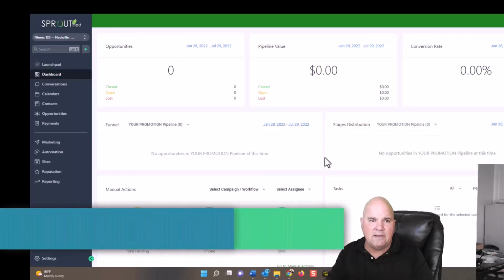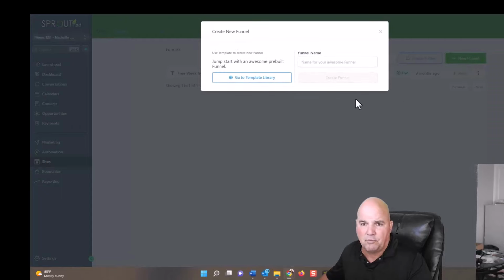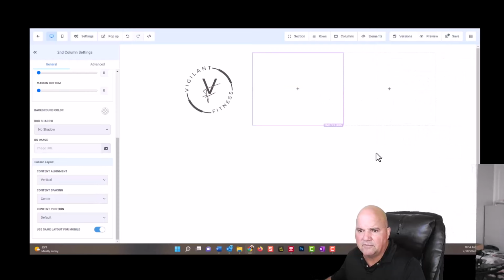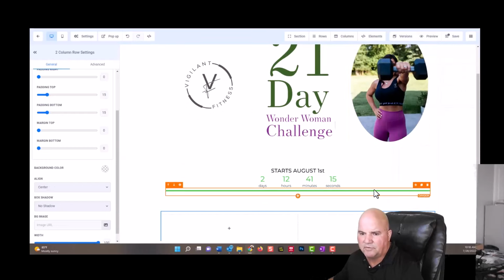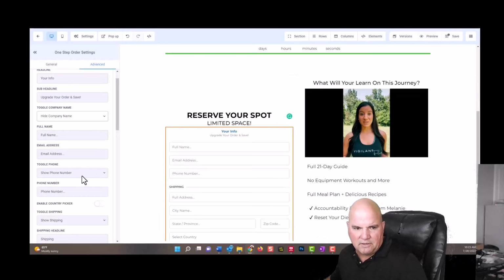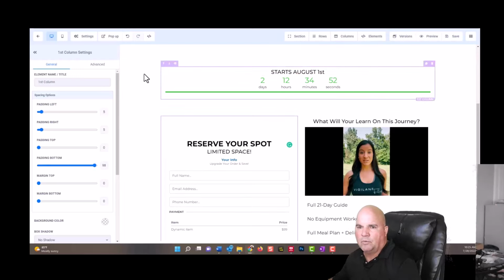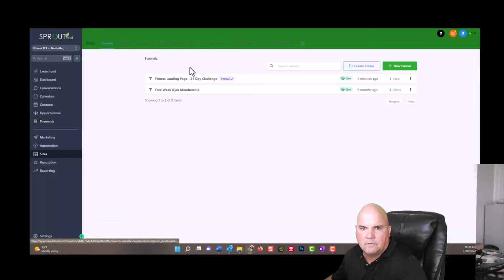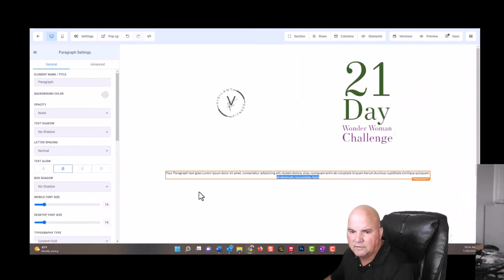Make a High Converting Landing Page in Minutes!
Ready to create GoHighLevel landing pages that convert quickly? Then you need a landing page. Find out how easy it is to create and customize a landing page with Go HighLevel.

🔥GOHIGHLEVEL Review 2025 ! START FREE TODAY!

I will walk you through on "How to use GoHighLevel". This is a true GoHighLevel tutorial and review of Go High Level. Go Highlevel TUTORIAL on Go High Level, not another GoHighLevel Tutorial to buy a course. I go through everything you need.

This Go HighLevel Tutorial will walk you through the steps to creating landing pages for Google. When it comes to how to build a funnel or build landing pages I will walk you through step by step in this landing page tutorial with Go HighLevel Funnel Builder.

In this comprehensive tutorial, we will guide you through the process of creating landing pages that drive conversions using the powerful platforms GoHighLevel and ClickFunnels. Discover the key strategies and techniques to optimize your landing pages and transform them into effective lead generation and sales tools.

Bullets:

Design Engaging and Responsive Landing Pages:

Learn how to leverage the intuitive drag-and-drop editors of GoHighLevel and ClickFunnels Alternative to create visually appealing and user-friendly landing page designs.
Explore the built-in templates and customization options available in both platforms to match your brand identity and capture your audience's attention.
Implement responsive design principles to ensure your landing pages look great and function seamlessly across various devices and screen sizes.
Craft Compelling Copy and Call-to-Actions:

Discover effective copywriting techniques to create persuasive headlines, subheadings, and body text that convey the unique value and benefits of your offering.
Understand the importance of clear and concise messaging that addresses your target audience's pain points and aligns with their needs and desires.
Learn how to create compelling call-to-action buttons and optimize their placement to encourage visitors to take the desired action, whether it's making a purchase, signing up for a newsletter, or requesting more information.
Optimize Conversion Elements and Implement Testing:

Explore the various conversion elements such as forms, testimonials, social proof, and trust badges that can significantly impact your landing page's conversion rates.
Understand the importance of A/B testing and learn how to set up experiments in GoHighLevel and ClickFunnels to compare different variations of your landing pages.
Utilize the robust analytics and tracking features of both platforms to monitor the performance of your landing pages, analyze visitor behavior, and make data-driven optimizations for higher conversions.
Join us in this comprehensive tutorial to unlock the full potential of GoHighLevel and ClickFunnels in creating landing pages that effectively convert visitors into leads and customers. Master the art of design, copywriting, and optimization, and take your online marketing efforts to new heights.